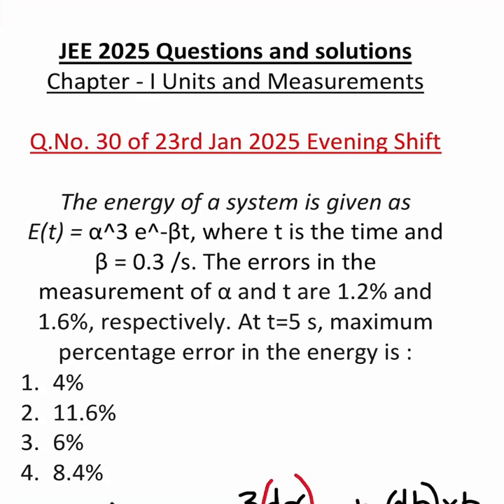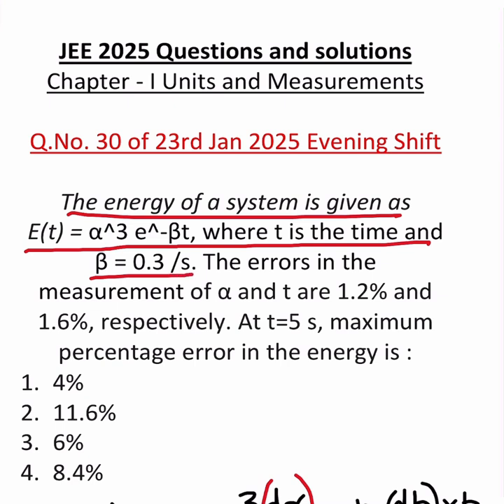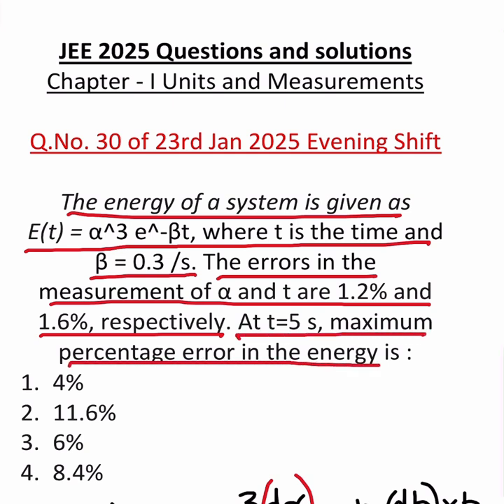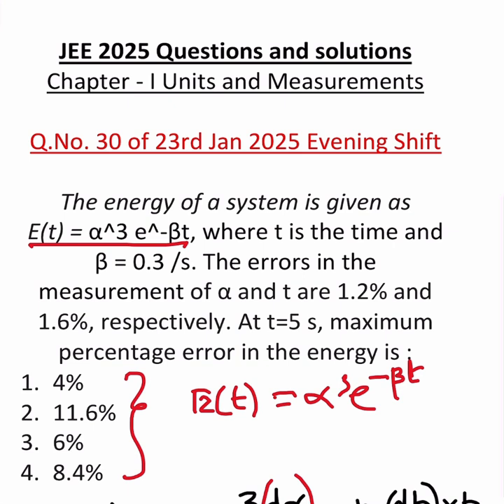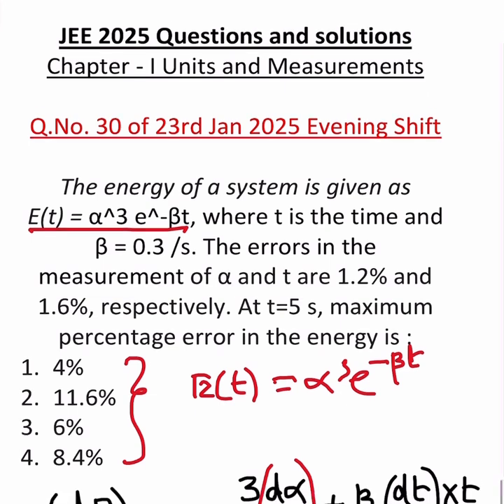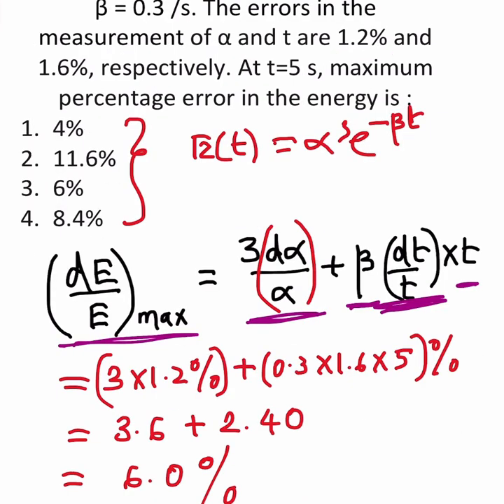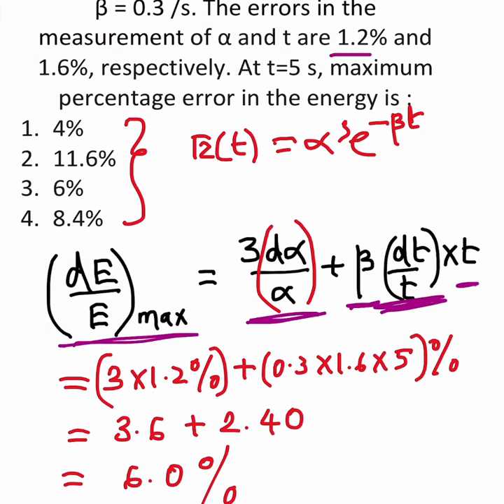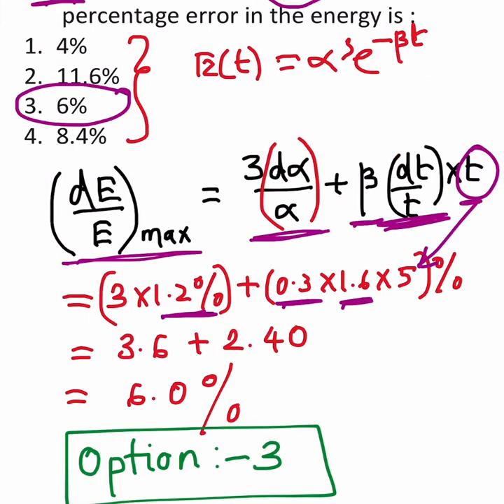Jan JEE 2025 Questions and solutions | Class 12 Physics | NEET | CBSE | Units and Dimensions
JEE 2025 Questions and solutions # NCERT

JEE 2025 Questions and solutions
Chapter - I Units and Measurements

Q.No. 30 of 23rd Jan 2025 Evening Shift

The energy of a system is given as
E(t) = α^3 e^-βt, where t is the time and β = 0.3 /s. The errors in the measurement of α and t are 1.2% and 1.6%, respectively. At t=5 s, maximum percentage error in the energy is :

 1. 4%
 2. 11.6%
 3. 6%
 4. 8.4%